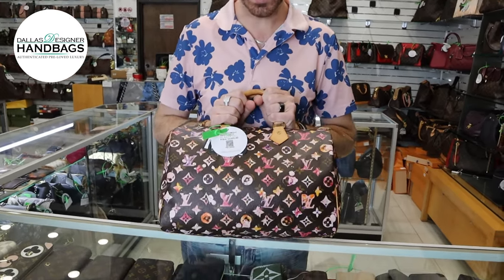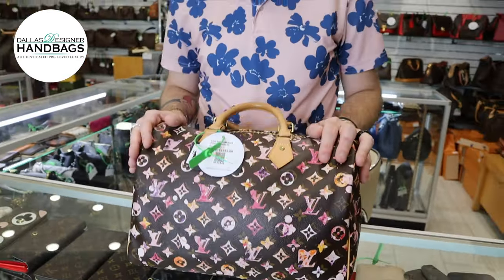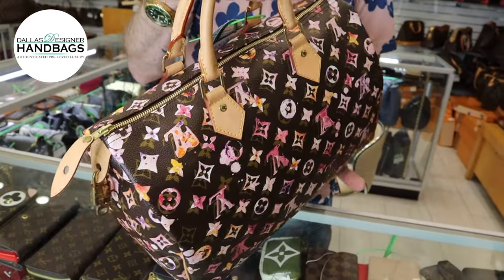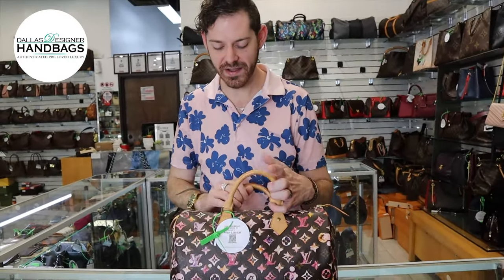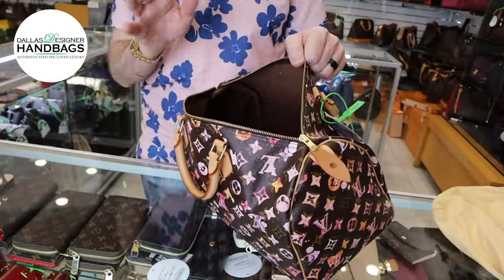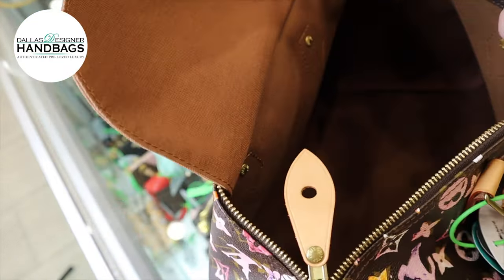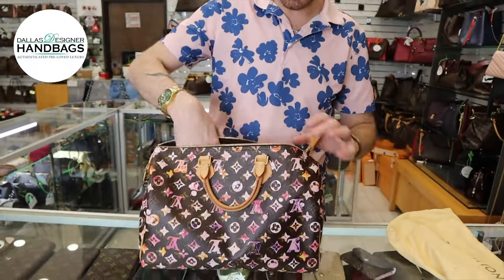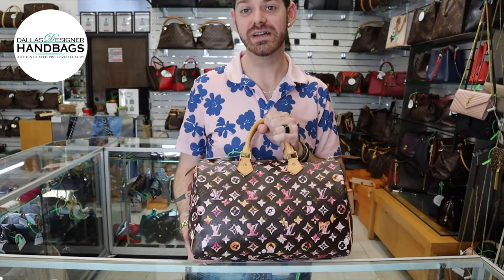Louis Vuitton Richard Prince Speedy | Dallas Designer Handbags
Buy 100% authentic Louis Vuitton Monogram Canvas Richard Prince Watercolor Aquarelle Speedy 35 Bag.

■ Explore our social channels for special offers and updates.